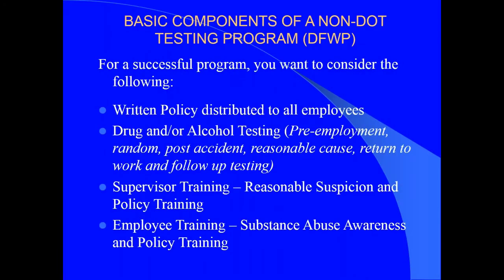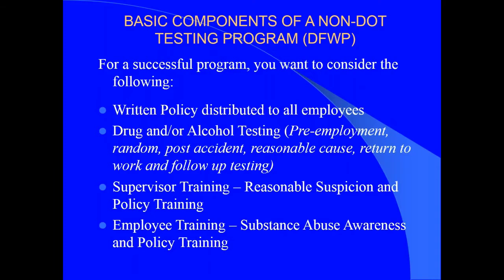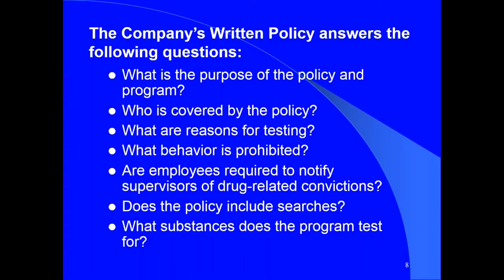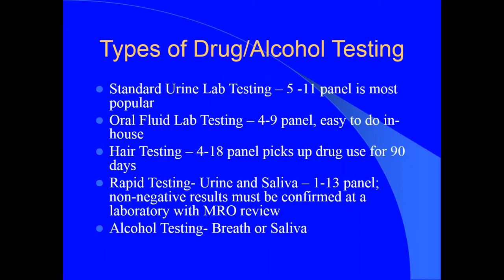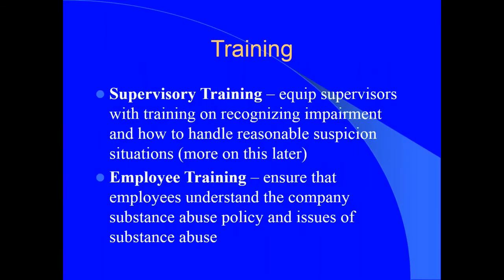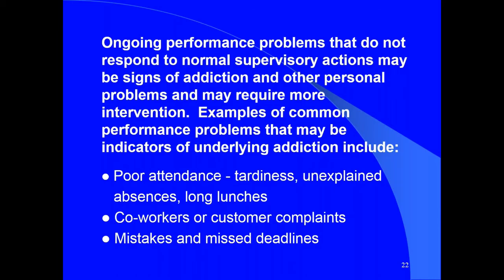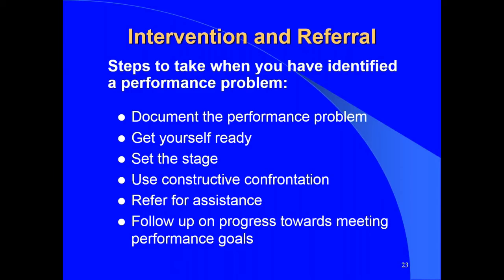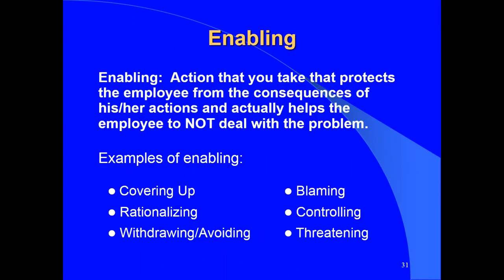Drug Free Workplace